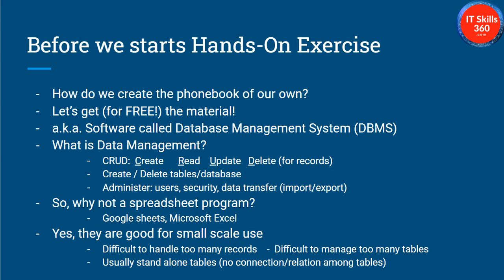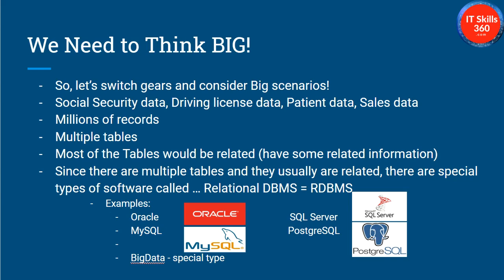SQL For Absolute Beginners-Lesson: 1.4